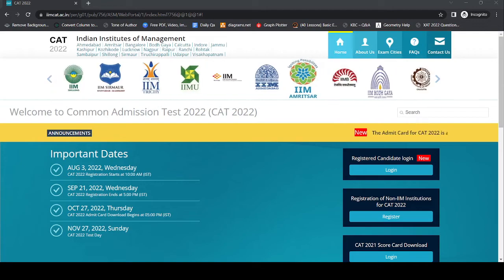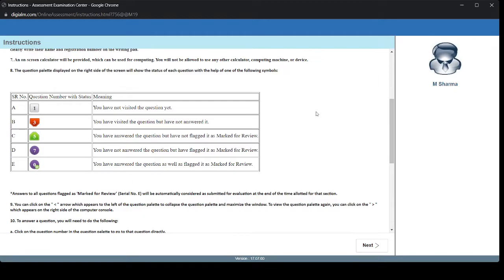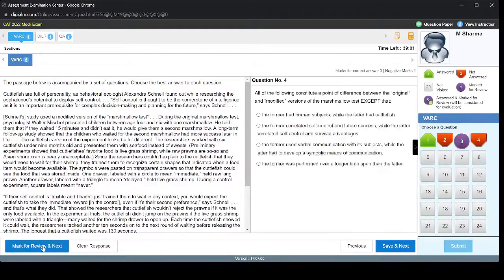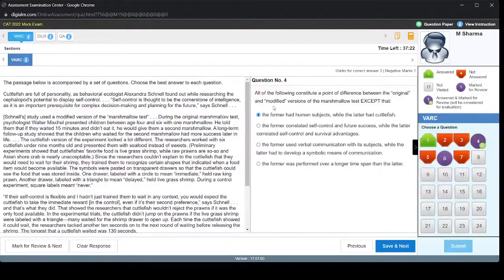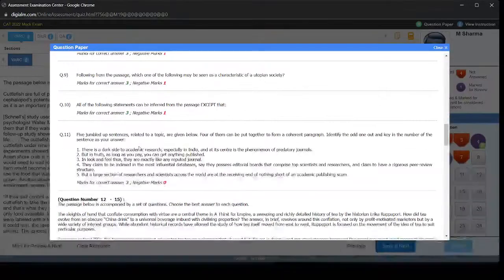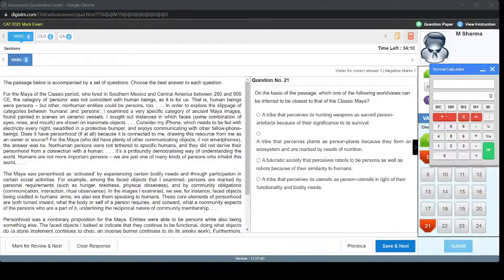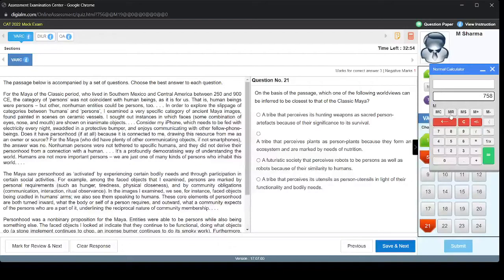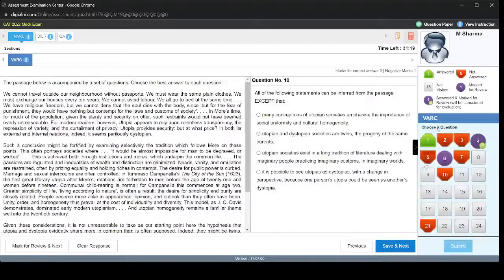CAT 2022 Official Mock released | How it helps? | CAT 2022 Interface | Complete Details